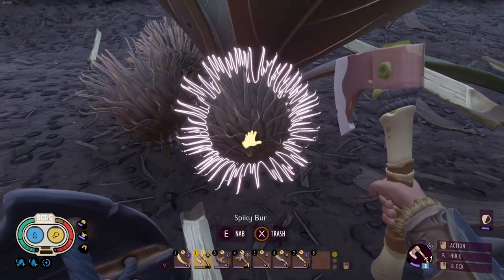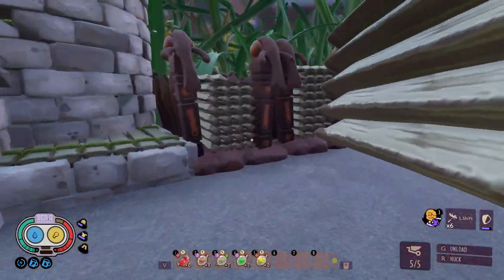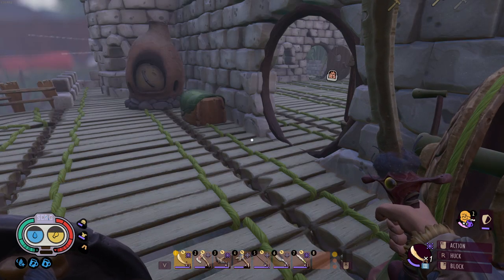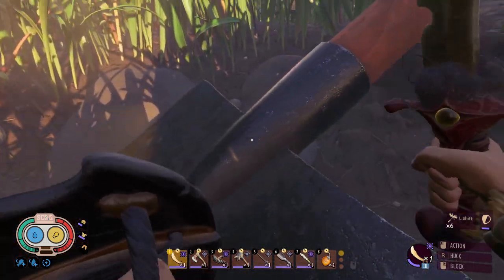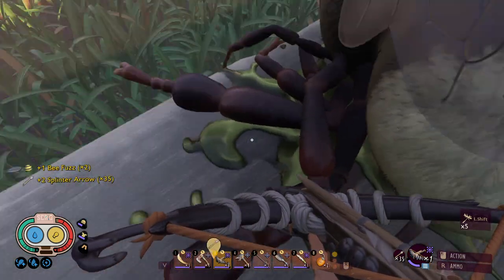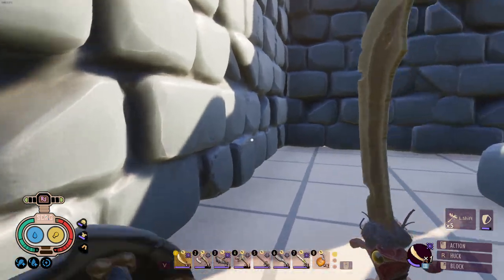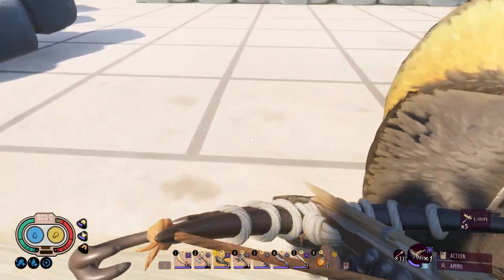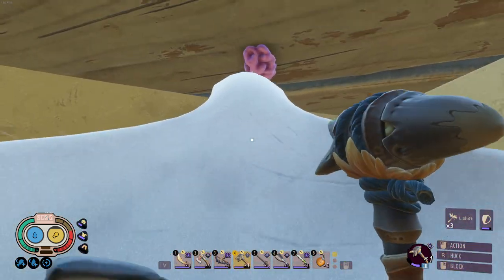GROUNDED Ep32 Minotaur Maze Taking on the Swarm